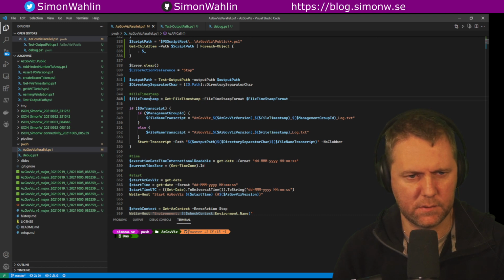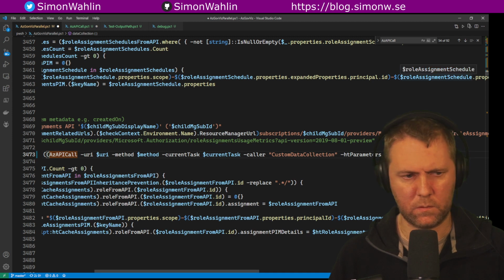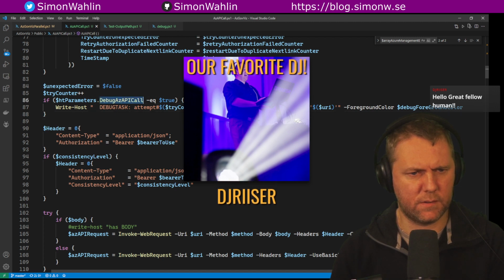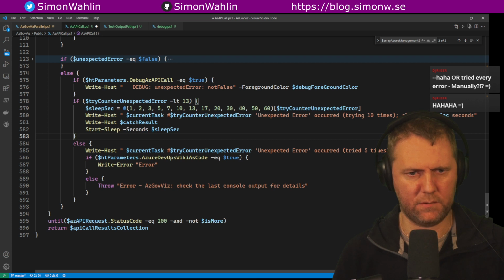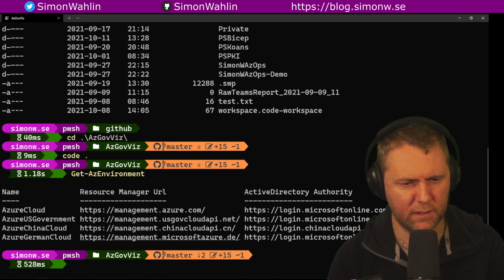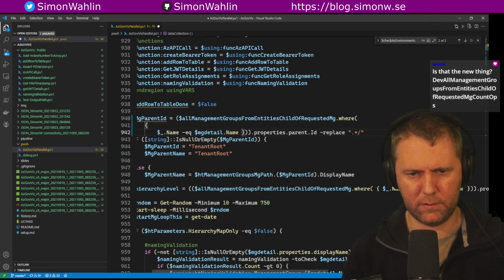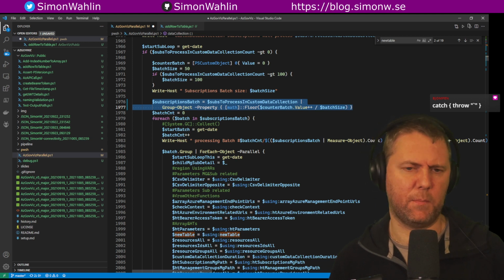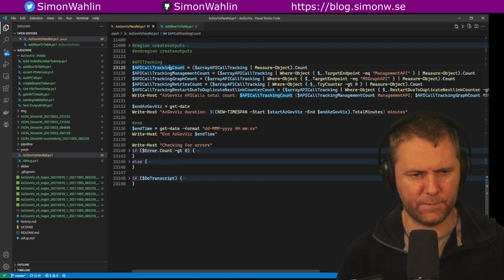[PowerShell] Trying to refactor AzGovViz - Part 2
I found this great PowerShell script!
Sadly it is too long for me to read in one go so I decided that it will be good practice for me to try to refactor it into a module. Who knows, maybe it will even still work when I'm done :D -- Watch live